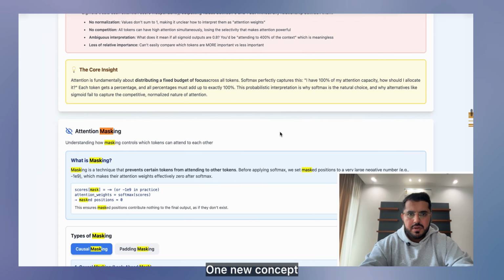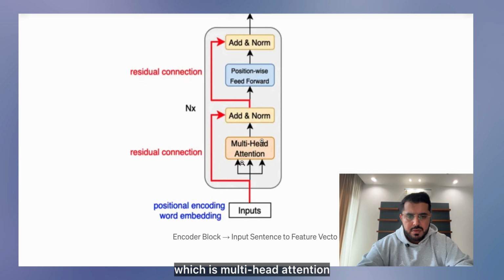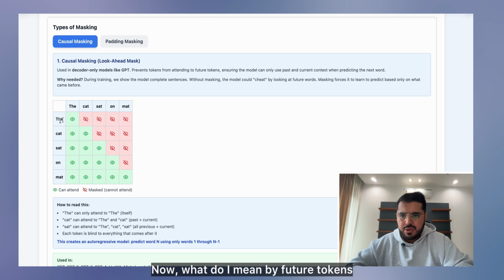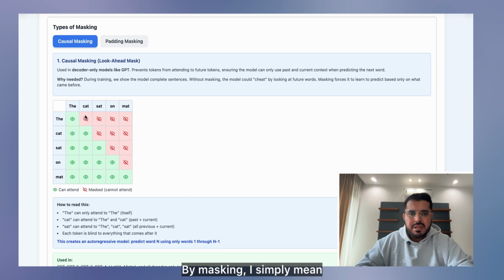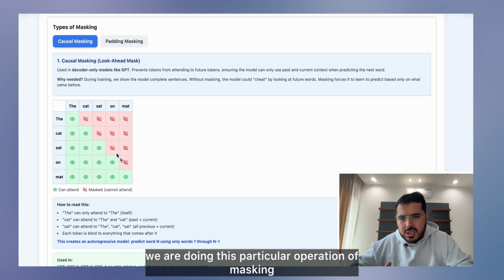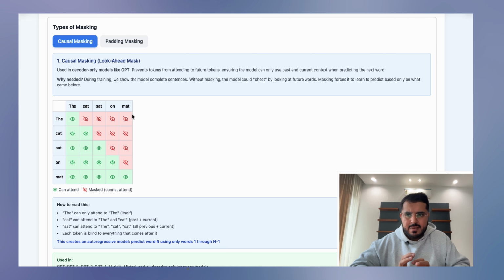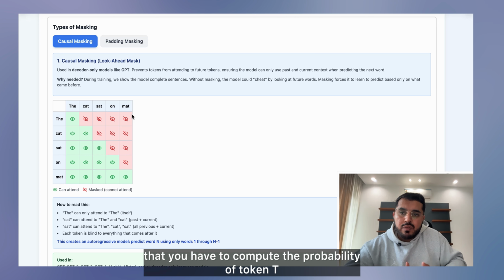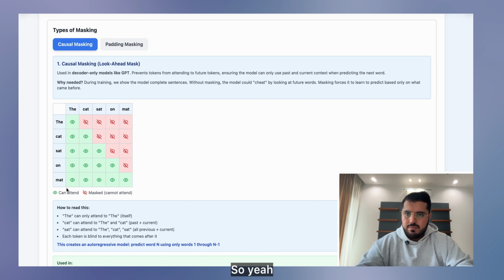Causal Masking Explained: How GPT Models Prevent Cheating During Training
In this video, we break down one of the most critical concepts in transformer architecture: causal masking (look-ahead masking).

When working with decoder-only models like GPT, the model must learn to predict the next token without access to future tokens. This constraint is not optional, it is fundamental to how autoregressive language models function.

We explore:

What masking is in the context of attention
How the attention matrix is modified using masking
Why future tokens are set to negative infinity before softmax
The difference between encoder-decoder transformers and decoder-only transformers
Why masking is essential during training

You will understand how GPT models:

Only attend to past and current tokens
Prevent “data leakage” during training
Learn true next-token prediction instead of memorizing sequences

We also cover:

Training vs inference behavior in transformers
The probabilistic formulation: predicting token T given tokens 1 to T-1
How masking enables autoregressive generation

This concept is the backbone of:

GPT models
ChatGPT-like systems
Modern large language models

If you want to truly understand how transformers generate text step by step, this is a foundational concept you cannot skip.